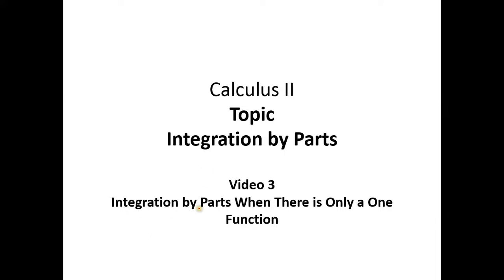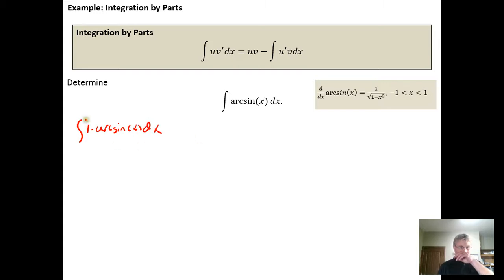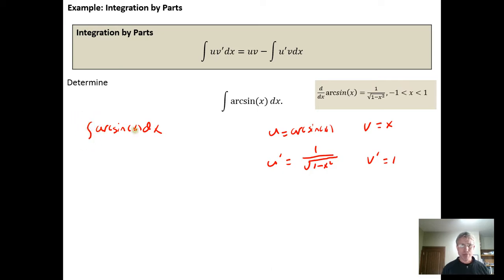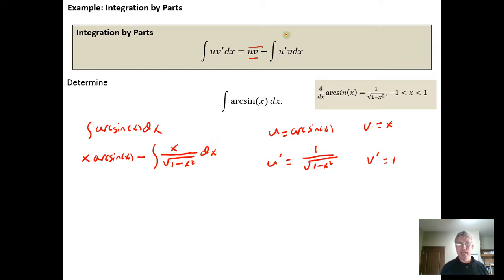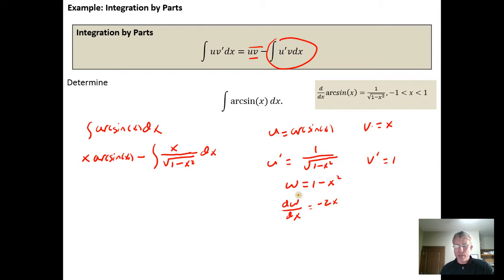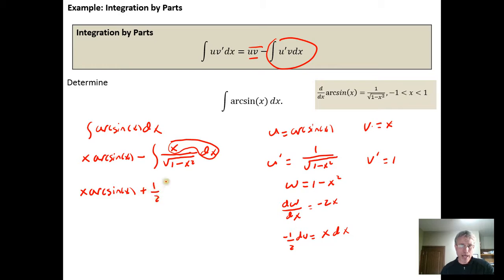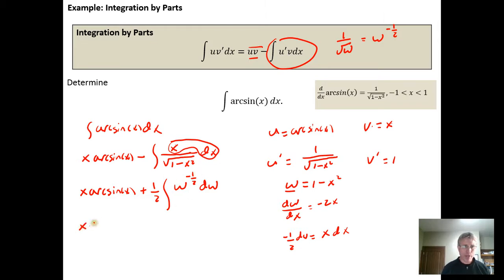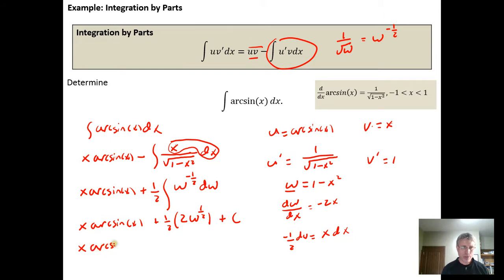Integration by Parts When the Integrand is a Single Function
In this video, we use integration by parts when the integrand is a single function.